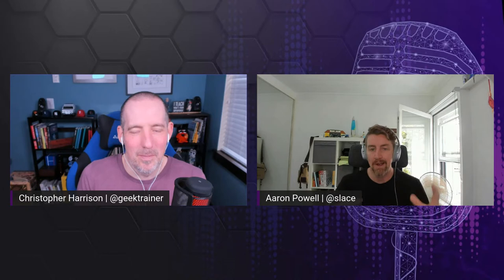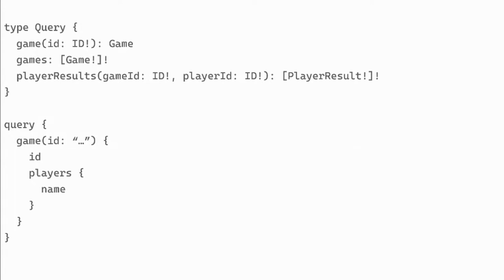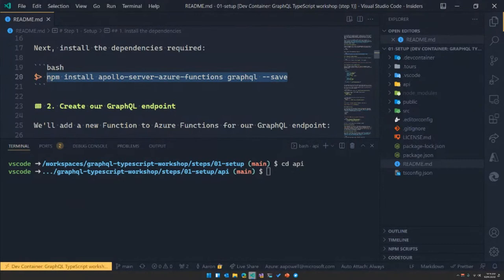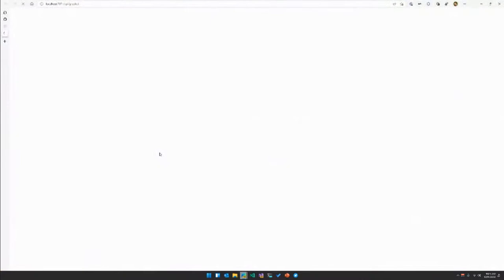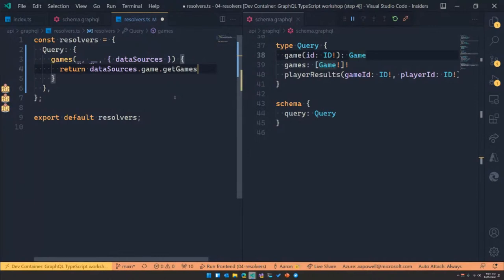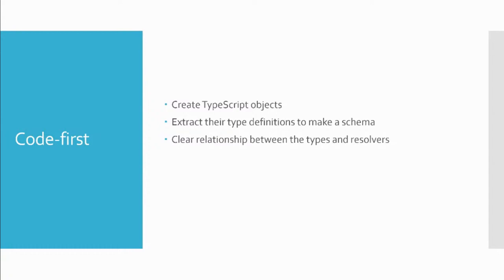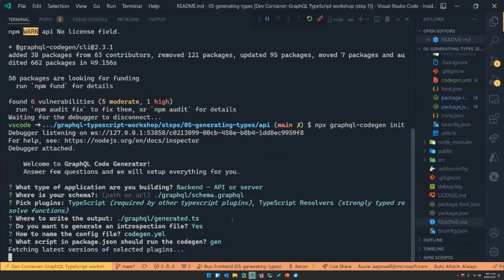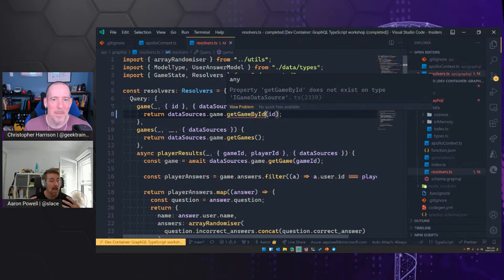Web Wednesday - Web Wednesday: TypeScript and GraphQL with Aaron Powell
One of the nice things with GraphQL for API design is that it enforces type-safety in the schema that we define. But alas, these types are embedded as part of our schema and that type safety is lost for our resolvers, resolver variables, consuming clients and so on, requiring us to recreate the type system. It’d be so much easier if we could leverage our schema type system in our application.

This sounds like a job for type generation, but how do we do that? We’ll take a look at a tool that can generate you TypeScript type definitions, then implement our backend using them before looking at how they can plug into the front end with React (or Angular or Vue or Svelte or whatever is the framework of the month!).

We’ll cap off by learning how to model our storage platform effectively, using a separate type system for storage and combine them with the GraphQL schema types, producing a rich, strongly types, end-to-end development model.